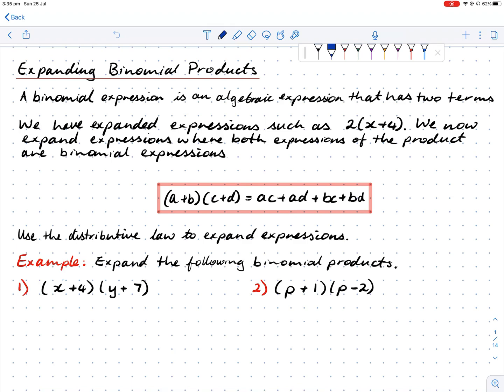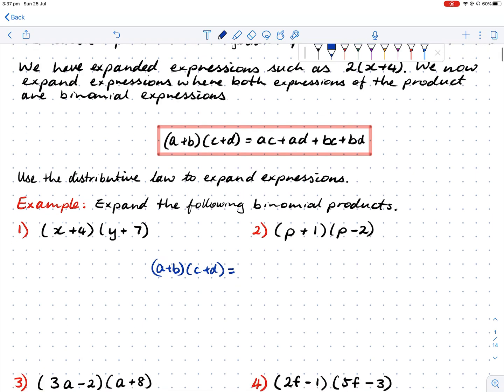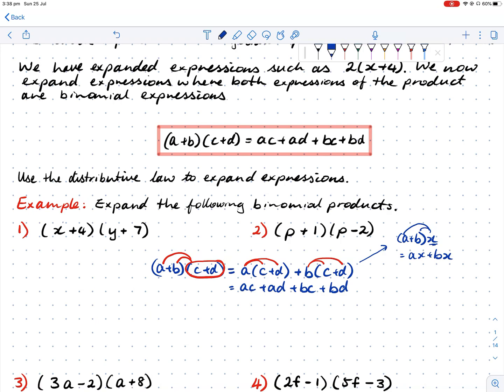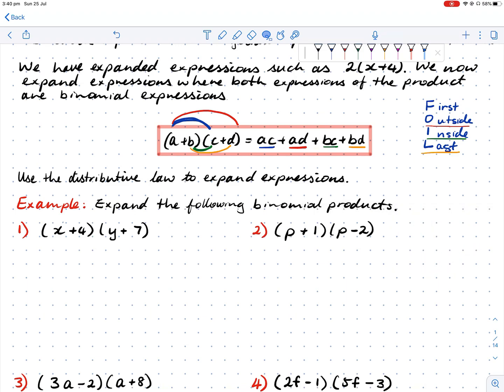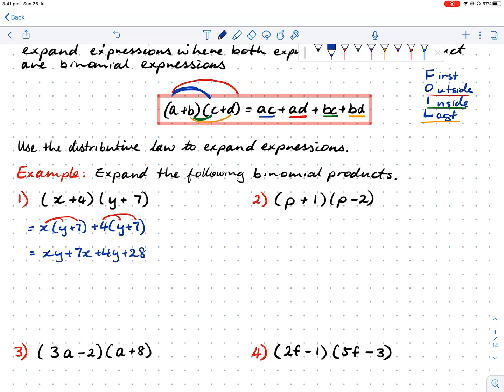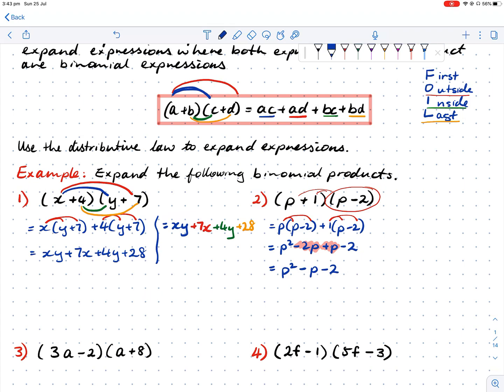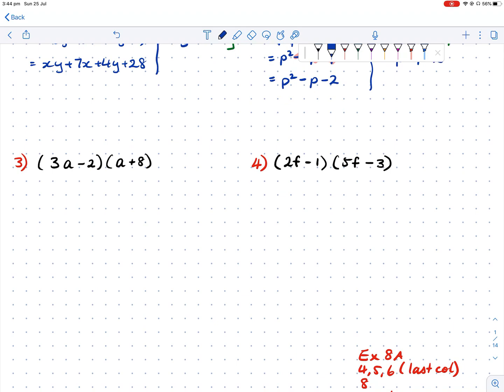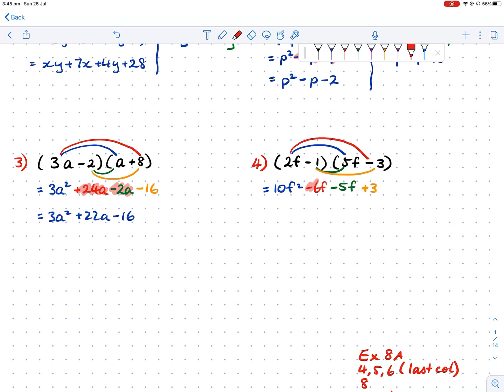Ex 8A Expanding Binomial Products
Exercise 8A
Q4-6 (last column), 8, 10adegi
*Q11, 12